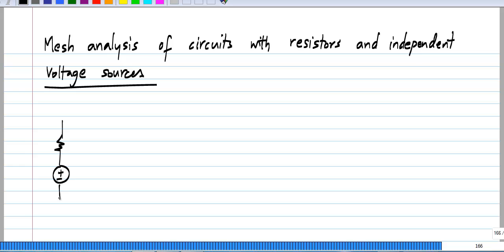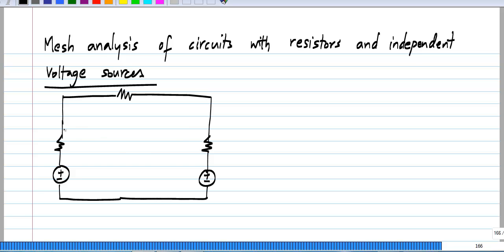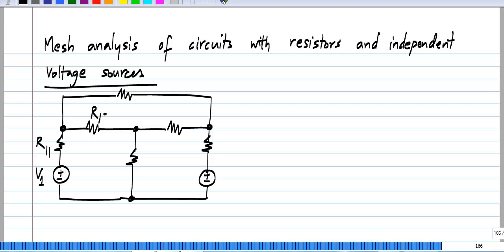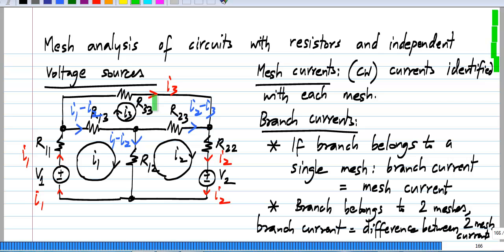Basic Electrical Circuits: L09P02: Mesh Current Definition